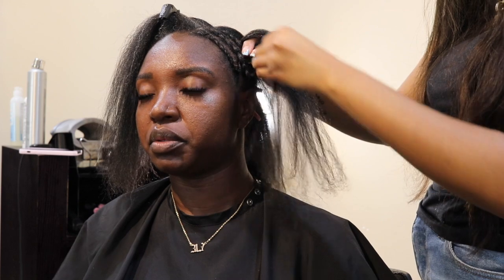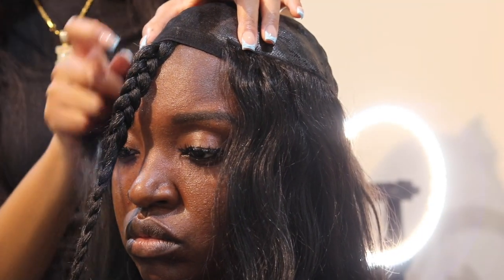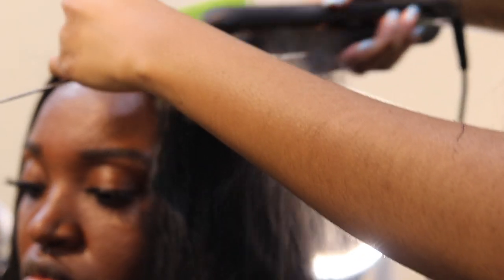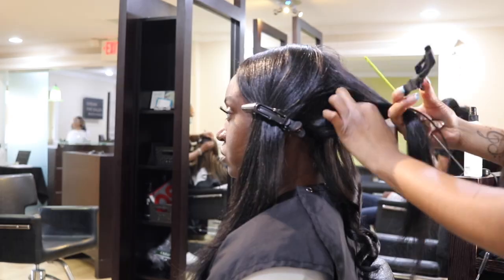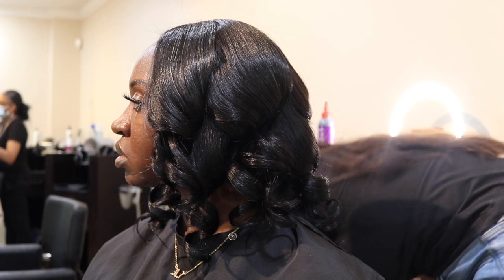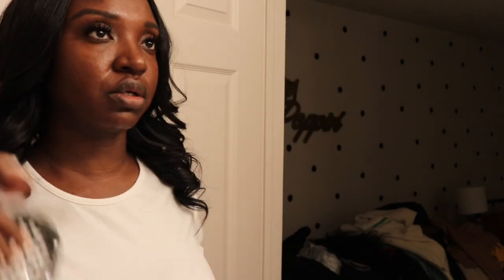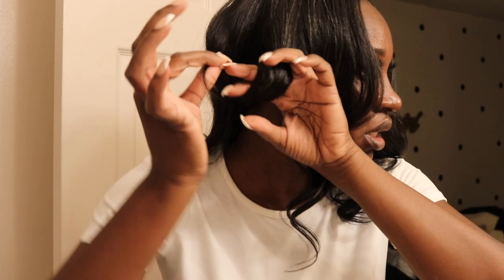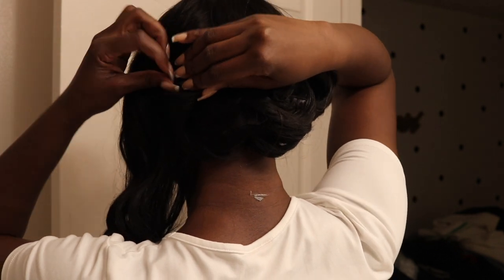My 1st Quick Weave | Quick Weave with Leave Out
What's up beautiful people! In this video, I tried something new!

In the Metro Detroit area? Check out Faith for your next hair style! For more of her beautiful hair creations follow 'faithfilled_beauty' on Instagram.

FAQ
Name: Janae
Age: 31 years old
Location: Detroit, MI